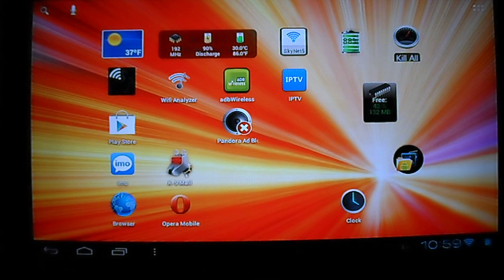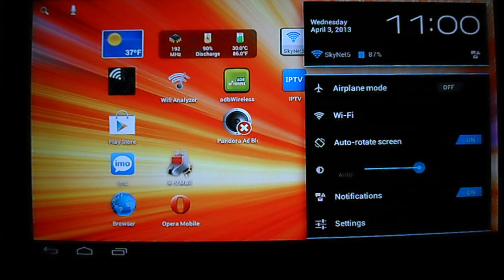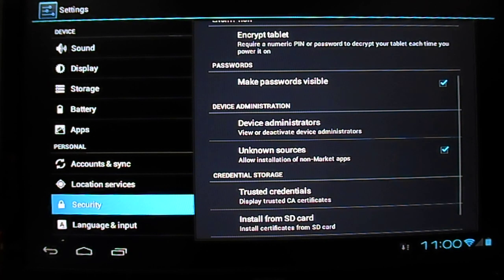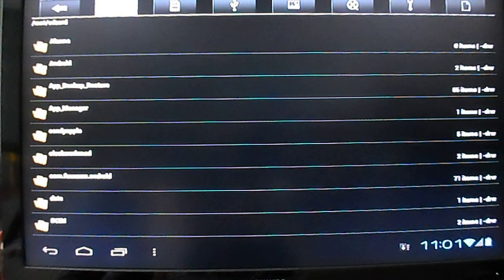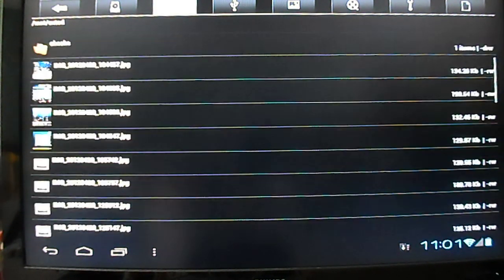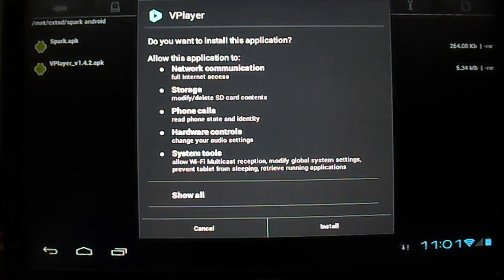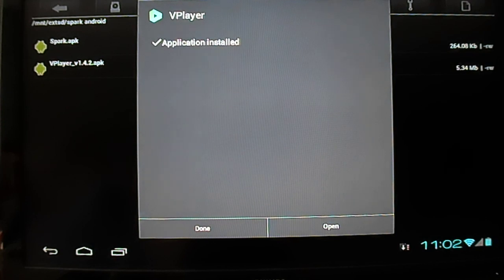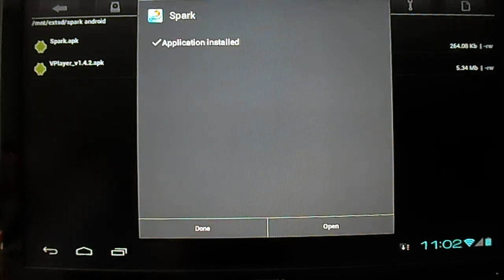Amiko Alien/Alien2 Android Streaming App Part 1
Shows how to configure your android device with the Spark apk's so you can live stream and control your Amiko Alien/Alien2. See part 2 for a demo of how the app works for more information.